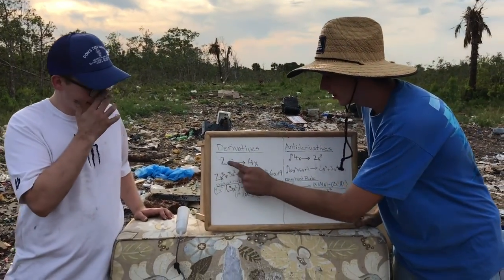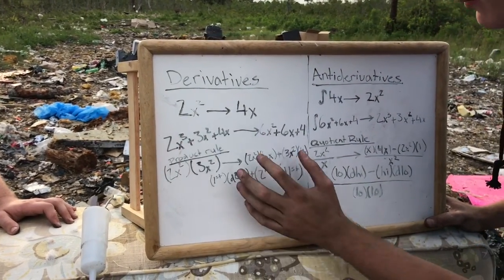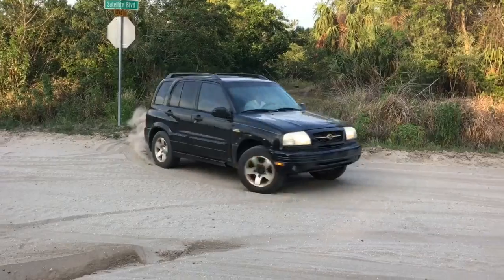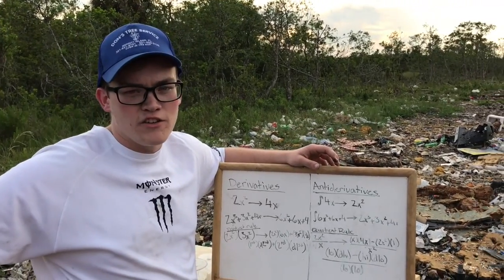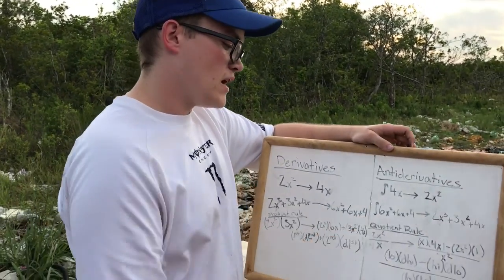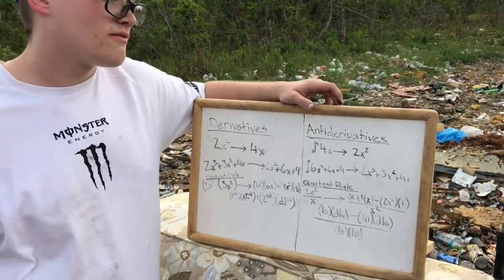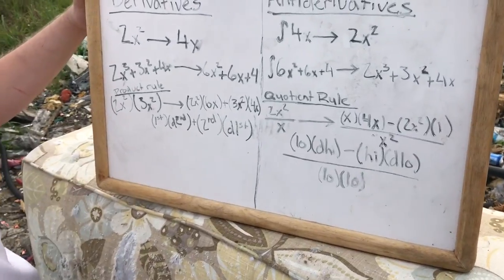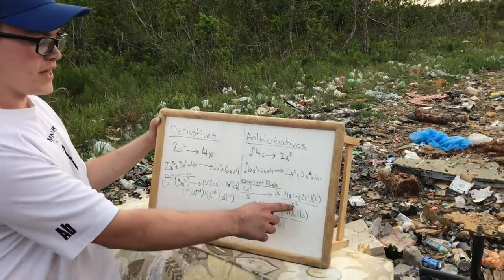AP Calc Project Tanner Rogers and Jeremiah Parks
whatchya gonna do